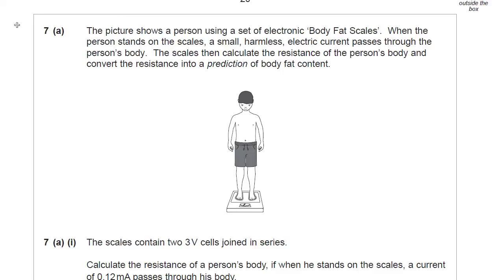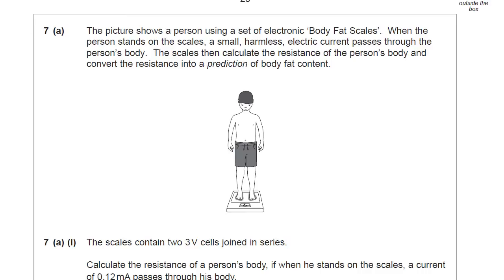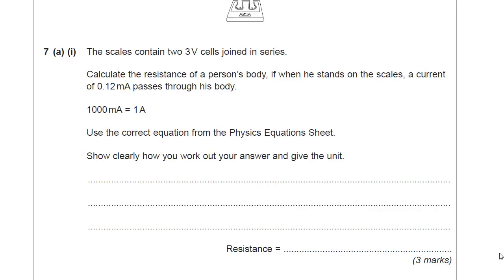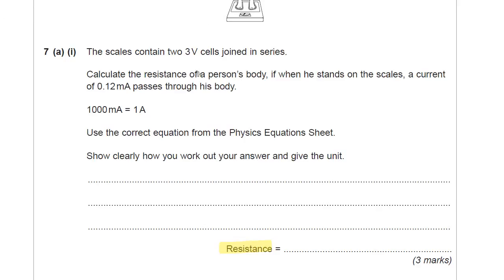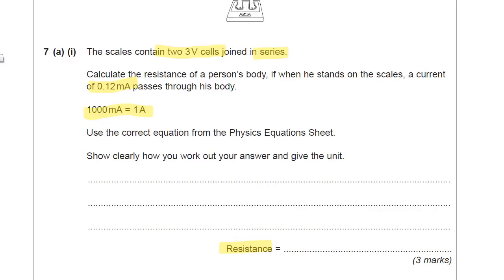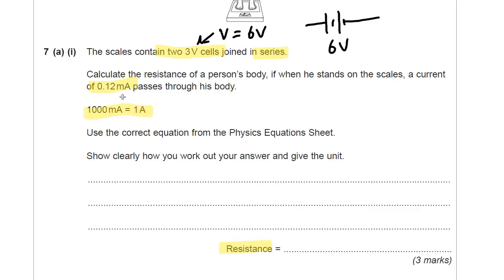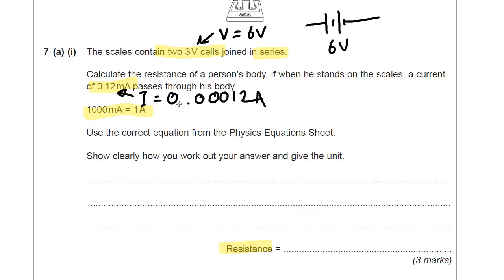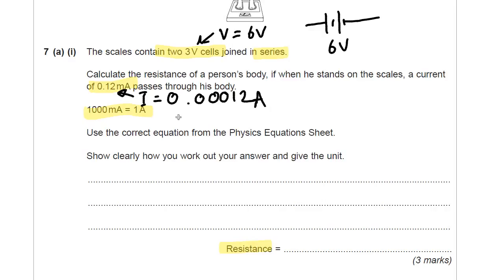Ohm's Law - P2 Paper question 7 - Walking Talking Mock - GCSE Physics Revision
This question is reasonably tricky as you need to interpret the information, to work out the simple series circuit that this refers to.  Then you just need to apply Ohm's Law to calculate resistance.  There's a unit conversion, but they do tell you what one milliamp is worth in Amps.

AQA GCSE Physics Paper P2 May 2012 question.
Listen to the hints, pause the video and attempt the question, then mark your work.